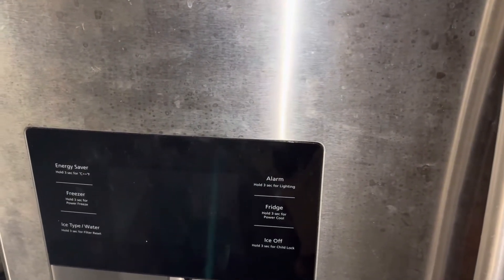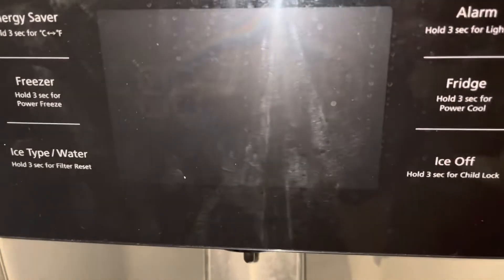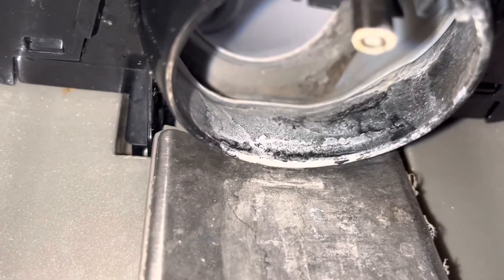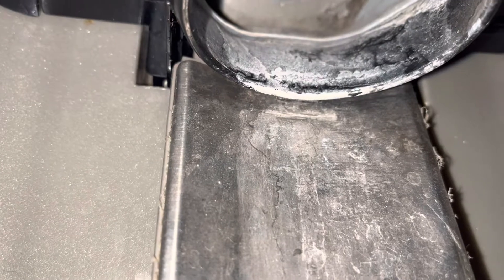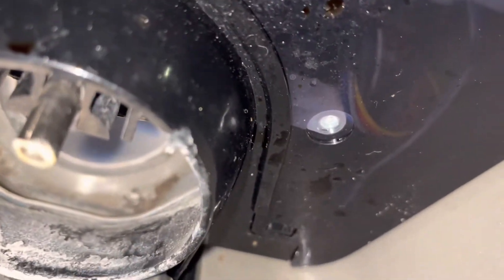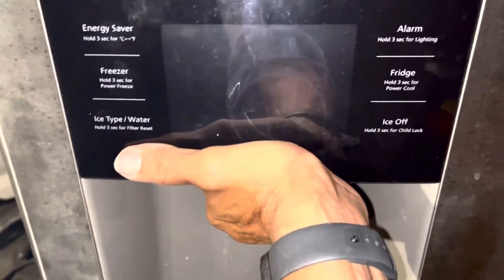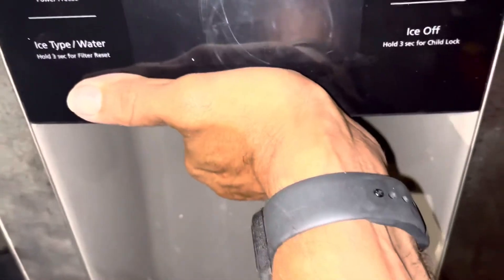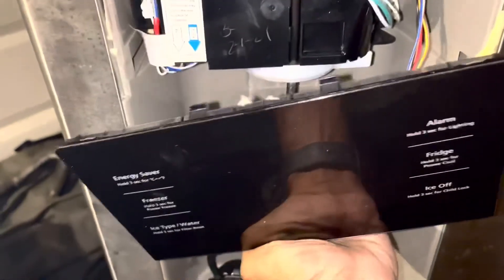Samsung refrigerator display removal